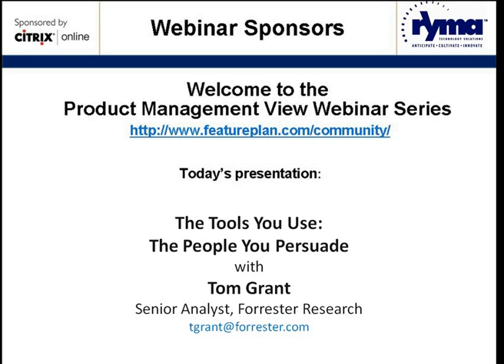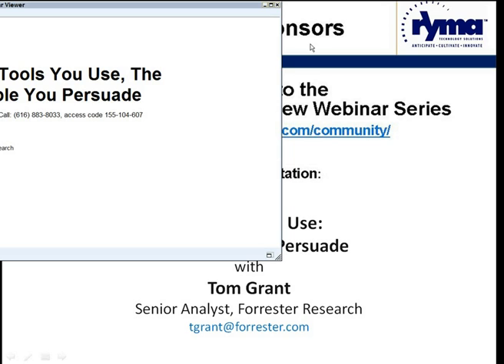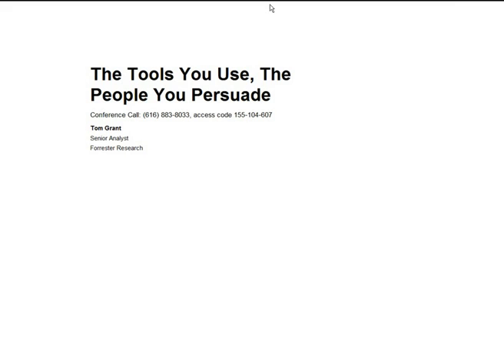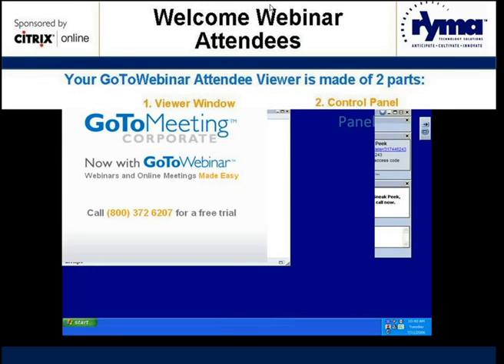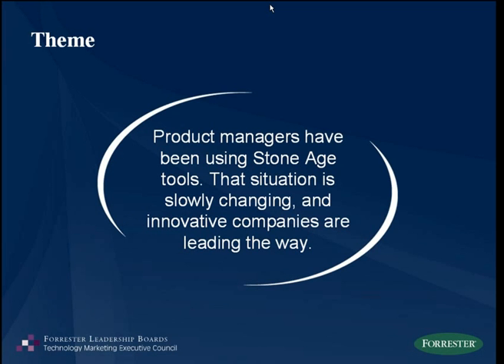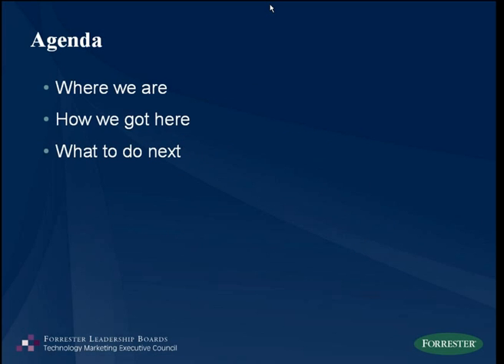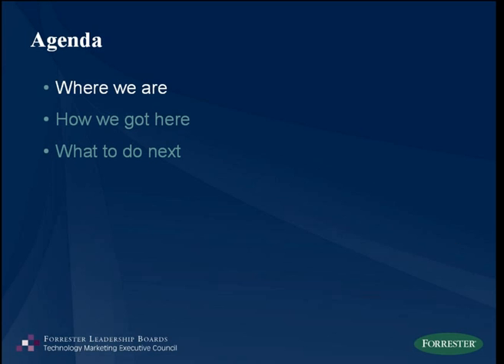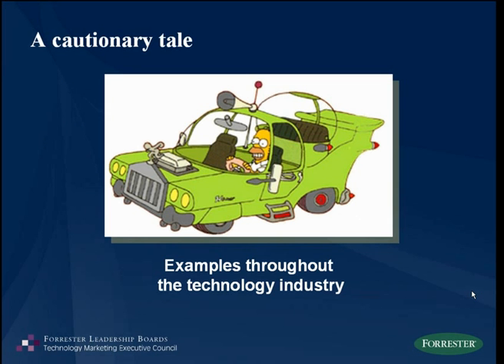Product Management View Webinar Series - The Tools You Use, The People You Persuade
To communicate with a variety of audiences, PM's need carefully-selected and finely-crafted tools. Information flows into the PM group--but how do you capture it? Release proposals, feature requirements, product information, competitive analyses, and other information flow out of the PM group--but how do you best reach your audiences? To make this challenge even more interesting, every company handles product management differently, so you have to tailor both your medium and message to fit your organization.
Tom Grant, a senior analyst at Forrester Research, will use his recent research and his own long experience in product management to help you craft a PM tools strategy. Which tools--from sophisticated requirements management systems to plain old PowerPoint--are the best for you? And for what tasks? And where should you begin?